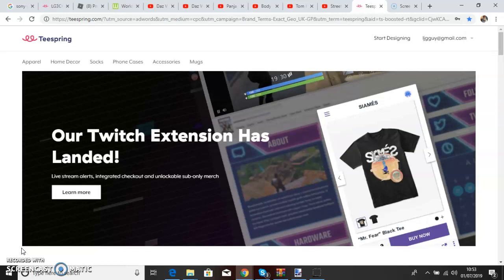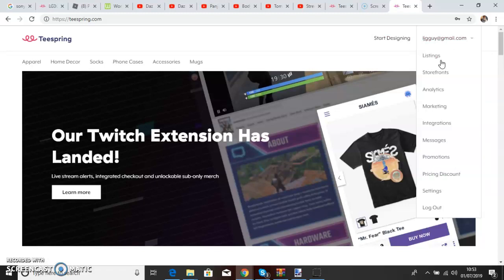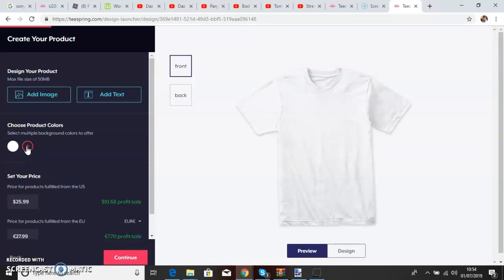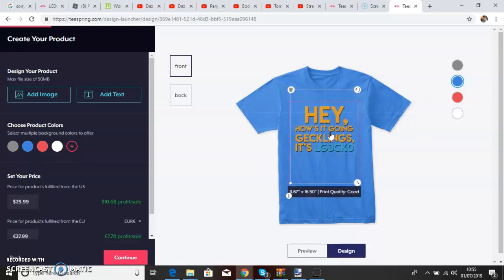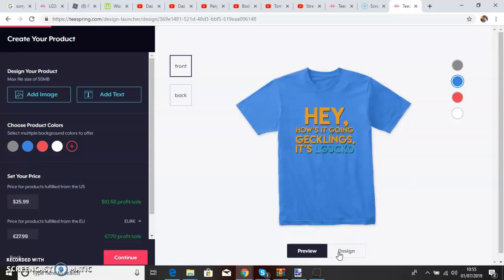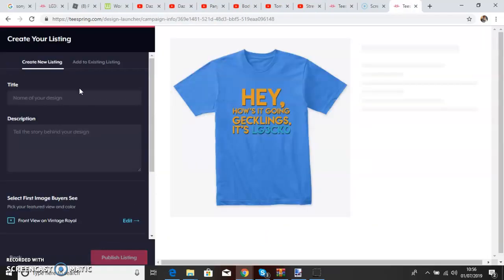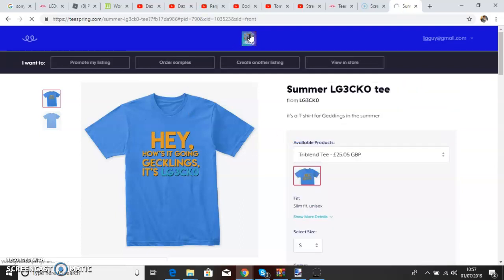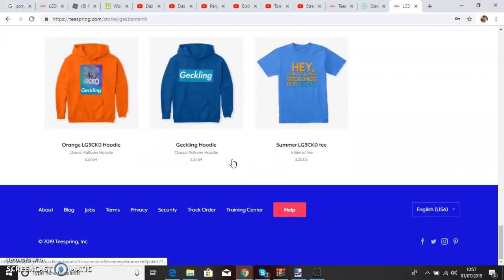video for SolderSolder